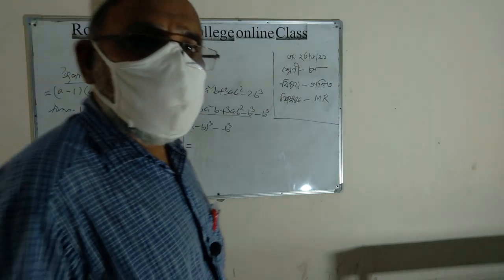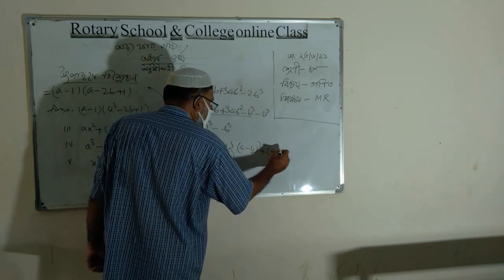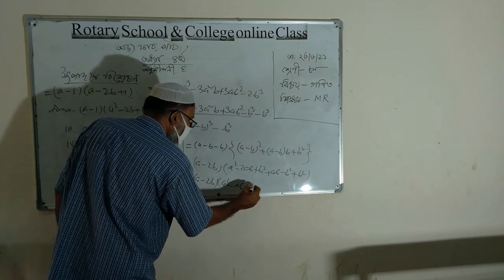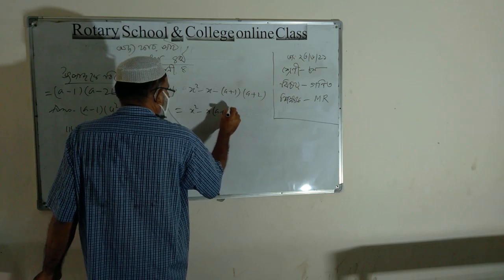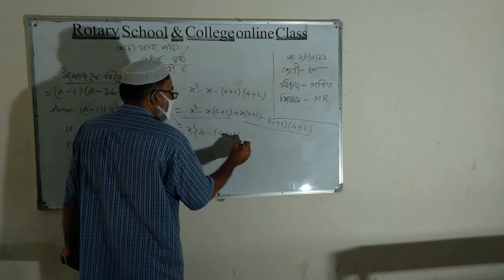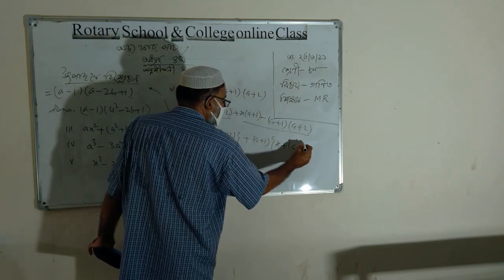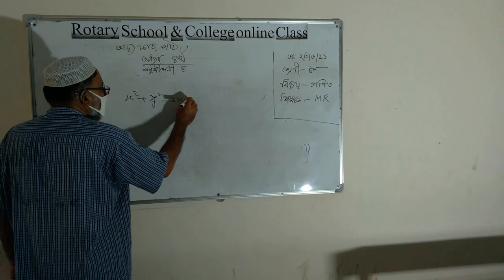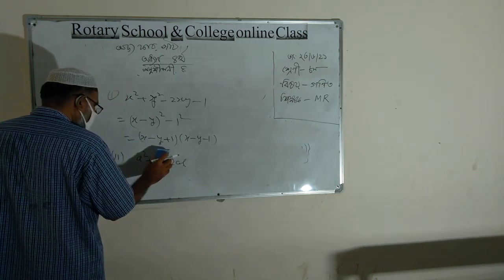Class: VIII; Subject: Mathematics; Md Mahfuzur Rahman